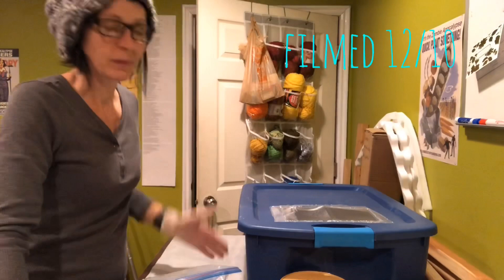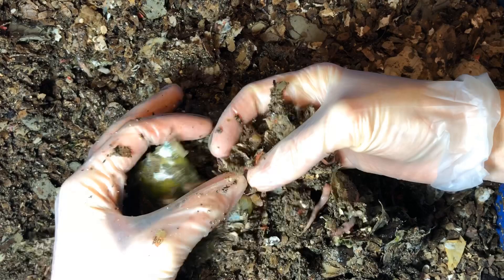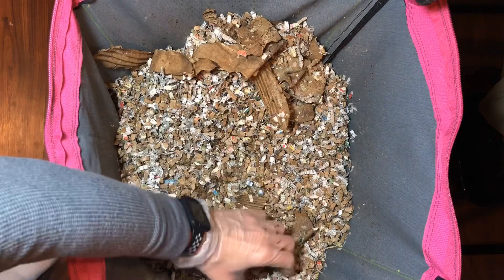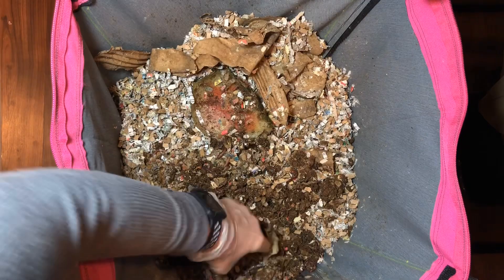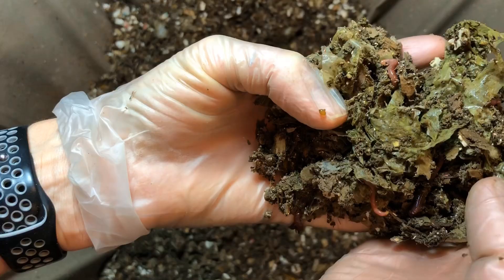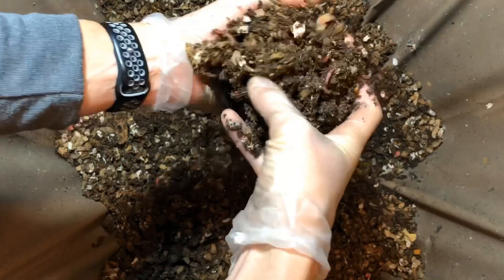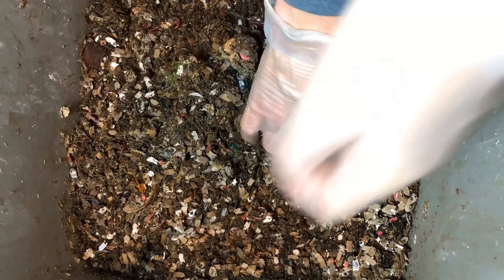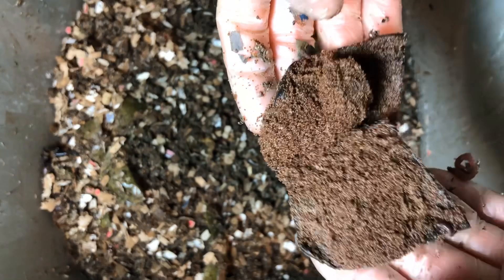Worm bin updates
Worm bin updates filmed 12/10/18. Posted 12/24/18 bc I am a procrastinator and I get distracted every time I get on YT. Today I got distracted by a cover of Careless Whisper by 3 elementary school kiddos who are cooler than I’ll ever be. How can I work in these conditions?? ♥️😬